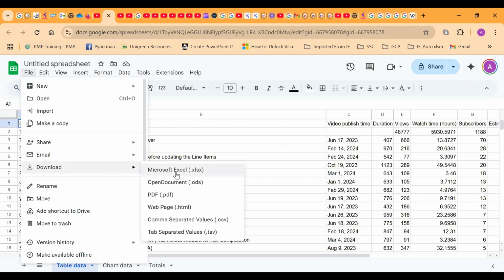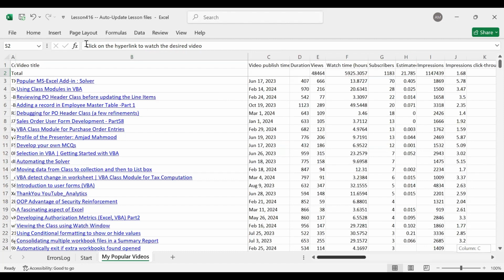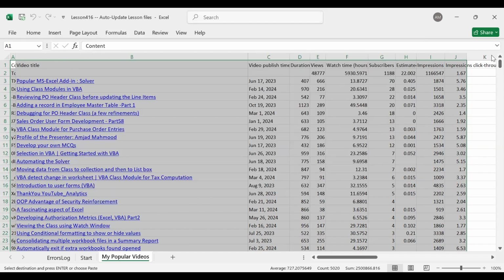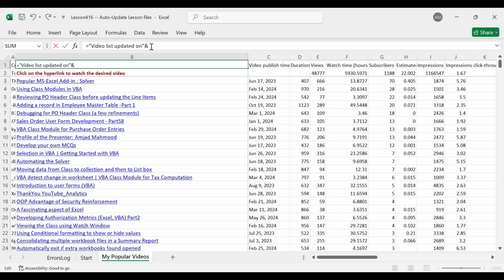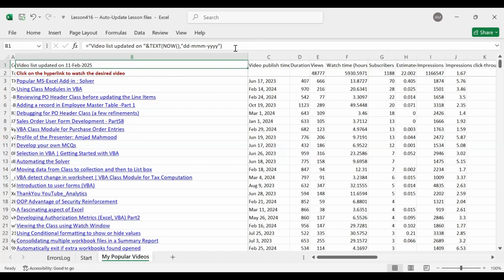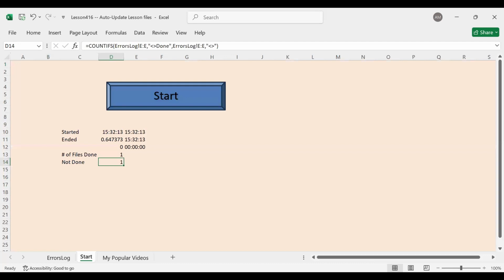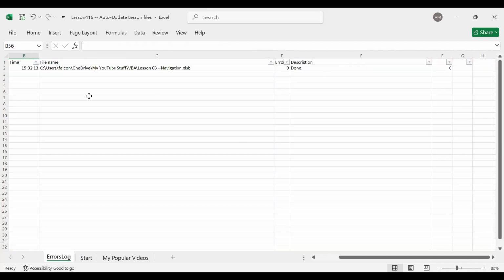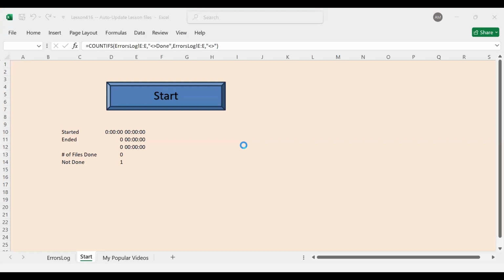Boost Your Video Engagement with OneDrive Links [English]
This video will show you how to use OneDrive links to make your YouTube videos more engaging. You will learn how to update the lesson files which are already shared with the viewers through videos description. You can create and share links to your other popular videos, which will allow viewers to access your content more easily and seamlessly.

Real-World Examples,
Save Time & Effort,
OneDrive Secret Features,
Download stats secrets,
Boost download visibility,